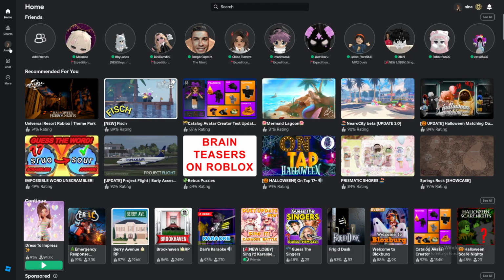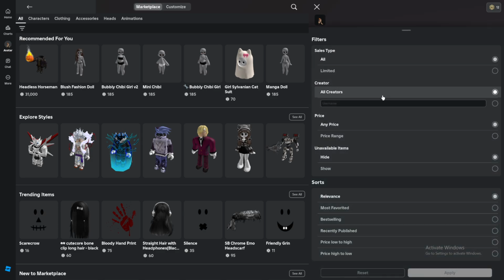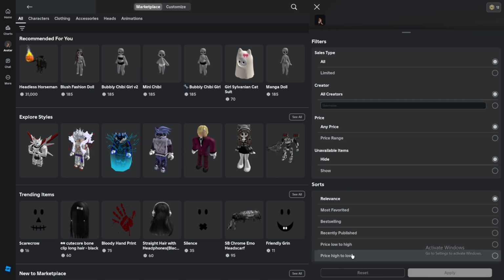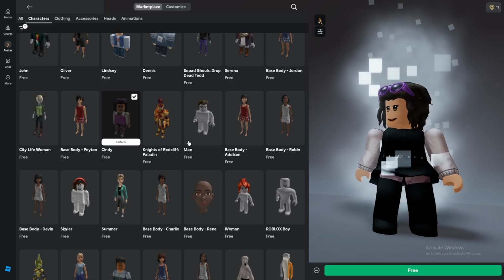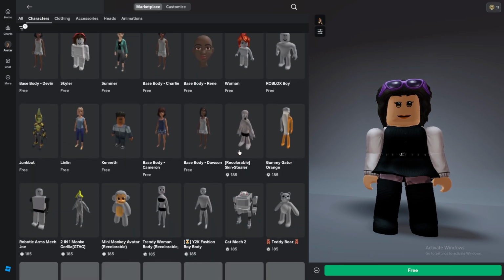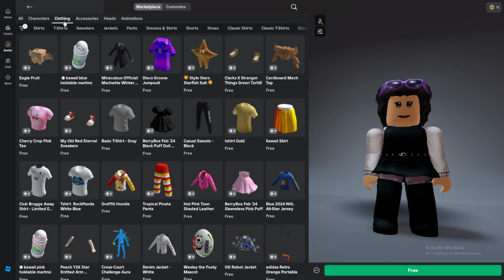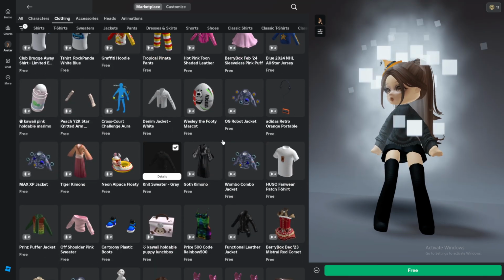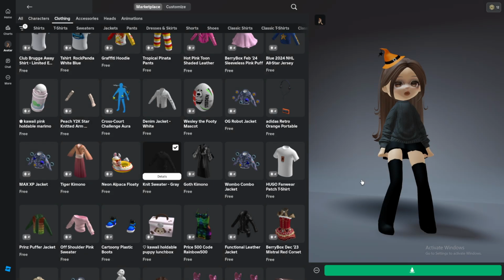⚡️ TIPS: How to get a free preppy roblox avatar! 🤩 | Easy guide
This tutorial will show you how you can get a free Roblox avatar.